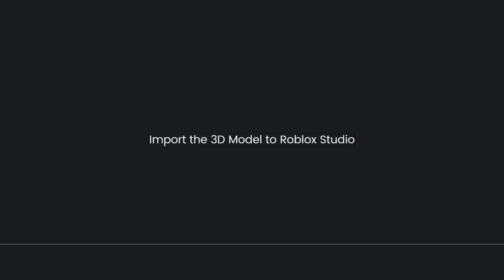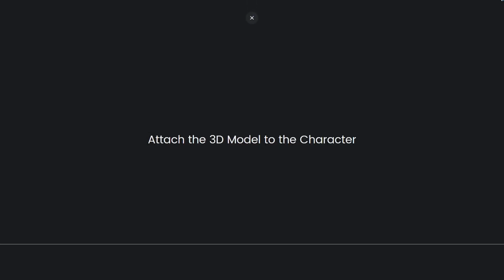How To Make A ViewModel in Roblox Studio (2023 Guide)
Learn How To Make A ViewModel in Roblox Studio (2023 Guide). This video will show you how to make viewmodel on roblox studio. In Roblox Studio, a ViewModel is not a built-in feature like in some other development environments. However, you can create a custom ViewModel using a combination of scripts and User Interface (UI) elements. A ViewModel is typically used in game development to separate the logic and data from the UI elements.

Here's a basic outline of how you can create a simple ViewModel in Roblox Studio:

Create the UI:

Insert UI elements like TextLabels, TextBoxes, and Buttons into a ScreenGui object. You can do this in the "Explorer" window by right-clicking on "StarterGui" and selecting "Insert Object."
Create a Script:

In the "Explorer" window, right-click "ServerScriptService" (for server-side scripts) or "StarterPlayerScripts" (for client-side scripts) and select "Insert Object" - "Script."
Set up the Script:

Double-click the script to open the script editor.
Write your ViewModel logic inside the script. This can include handling player input, updating UI elements, and managing game data.
Connect the UI and Script:

In the script editor, use the Roblox API functions like game.Players.LocalPlayer:GetMouse() to get player input.
Use events like Button.MouseButton1Click or TextBox.FocusLost to handle UI interactions.
Update UI elements using methods like TextLabel.Text or TextBox.Text.
Here's an example of a simple ViewModel script:

lua
Copy code
local Players = game:GetService("Players")
local player = Players.LocalPlayer
local mouse = player:GetMouse()

local gui = script.Parent -- Assuming the script is inside the ScreenGui

local textLabel = gui.TextLabel
local textBox = gui.TextBox
local button = gui.Button

button.MouseButton1Click:Connect(function()
    local text = textBox.Text
    textLabel.Text = "Hello, " .. text .. "!"
end)
In this example, when the player clicks the button, the text entered in the TextBox is used to update the TextLabel with a greeting.

Remember that the ViewModel can be as complex as you need it to be for your game's requirements. You can manage more advanced game logic and UI elements depending on your specific game's design